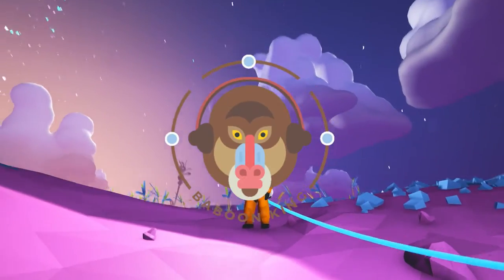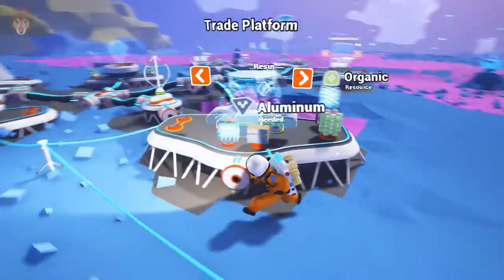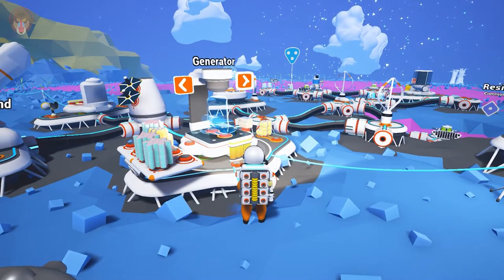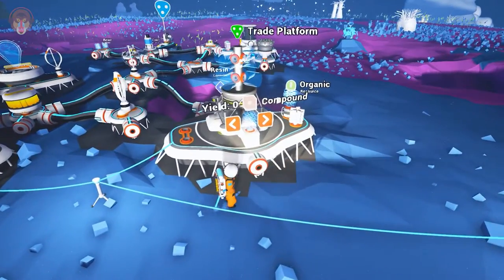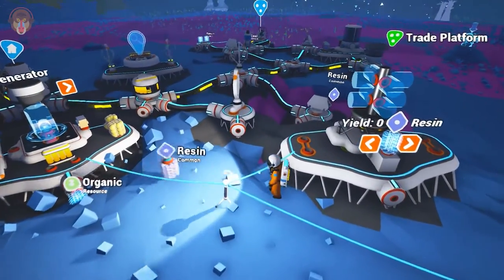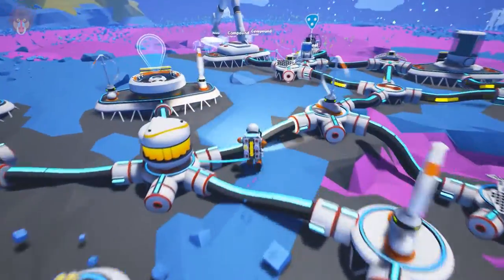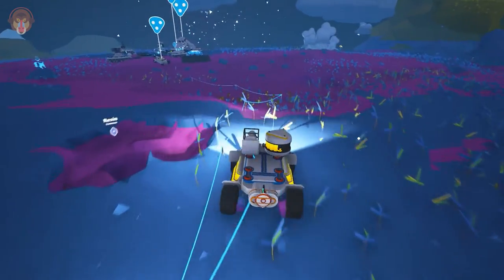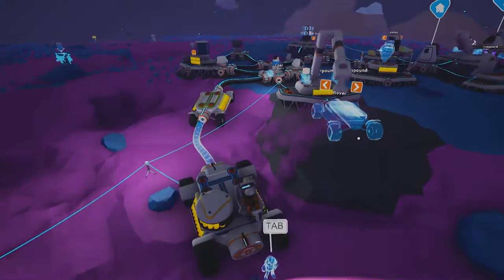Astroneer - How to build a Truck, Trade Platform (Astroneer Gameplay #6)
Astroneer - How to build a Truck, Trade Platform (Astroneer #6)
Today on Astroneer, we start off by doing some research for more tech.
After unlocking new tech, we then build the fuel condenser and drill head for future use on Astroneer.

We return with more research to be done. But receive only fuel. We focus more on what the fuel condenser does and proceed to build a Trade Platform. We spend some time with the Trade Platform and sent off a trade on Astroneer!

After sending off more trade, we turn our attention to the Vehicle bay where we start construction on the truck. We gather the materials and smelt some into Aluminum. At long last we have a truck to drive around on Astroneer!

Hope you guys enjoyed this episode.

About Astroneer:

Explore and exploit distant worlds in Astroneer – A game of aerospace industry and interplanetary exploration. Astroneer is set during a 25th century gold rush where players must explore the frontiers of outer space, risking their lives in harsh environments for the chance of striking it rich.

- ♪ Outro ♪ -